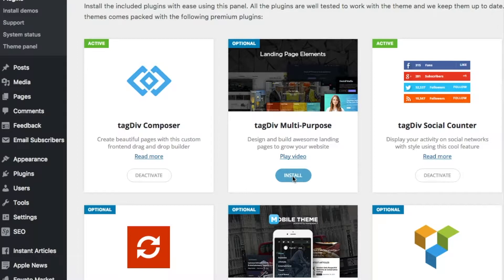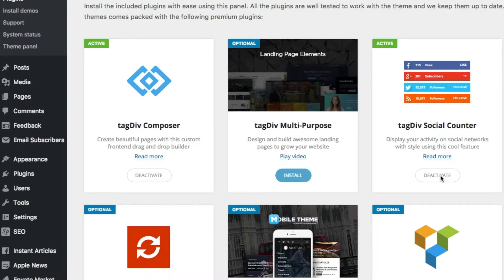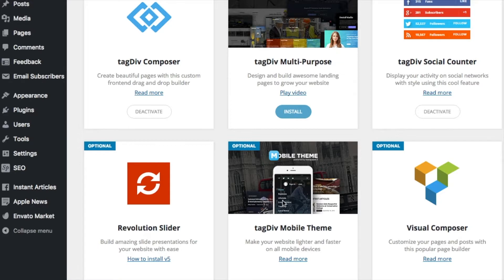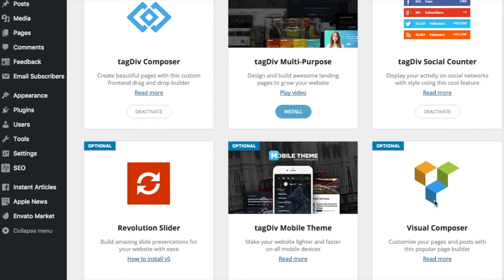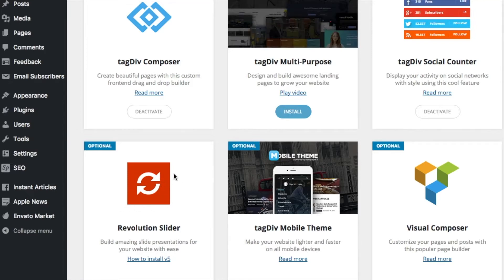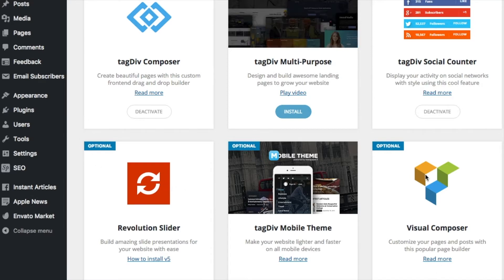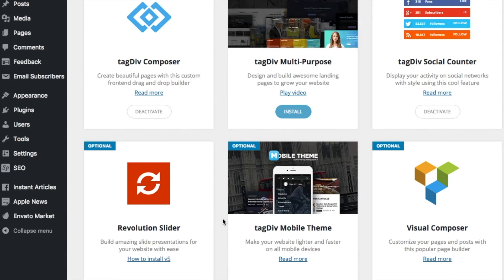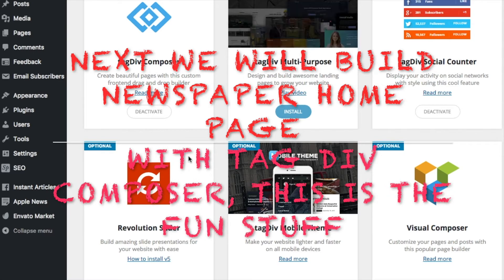How to install TagDiv Plugins Dashboard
How to install Plugin, All you need to do is either Install Plug or Click on Plugin to update
F
YES you can EMBED Videos, No need to ask
SUB4SUB